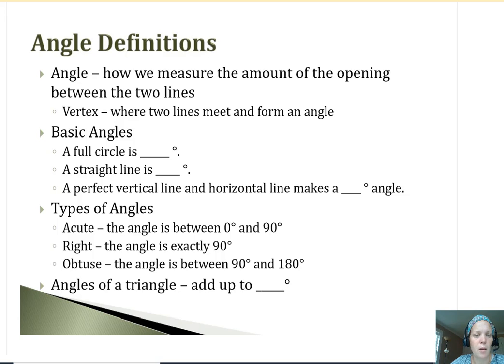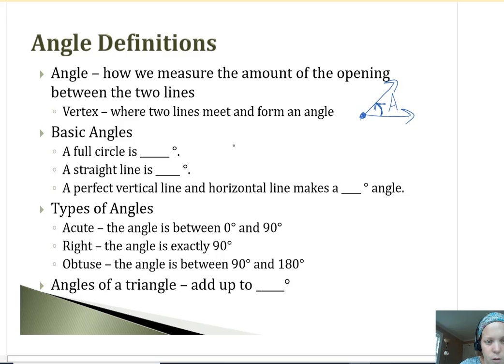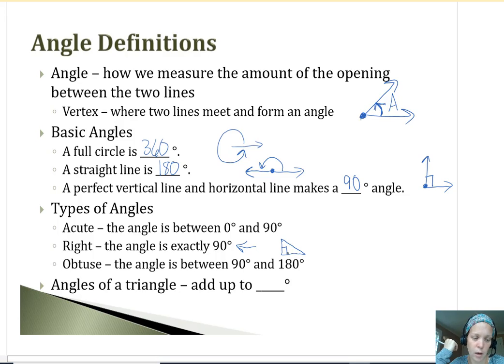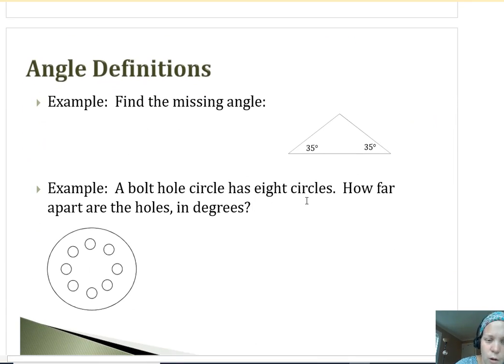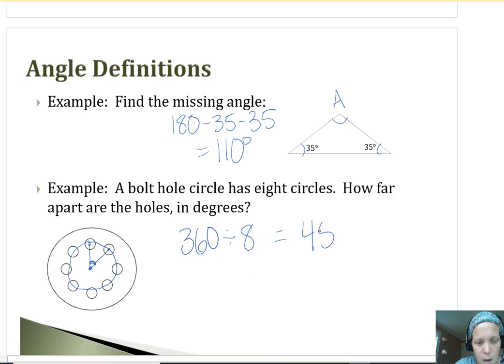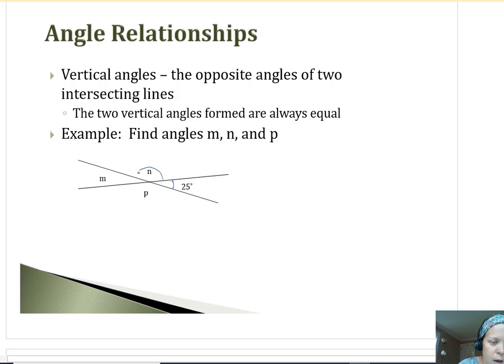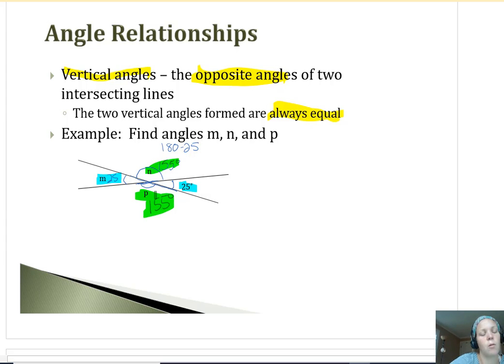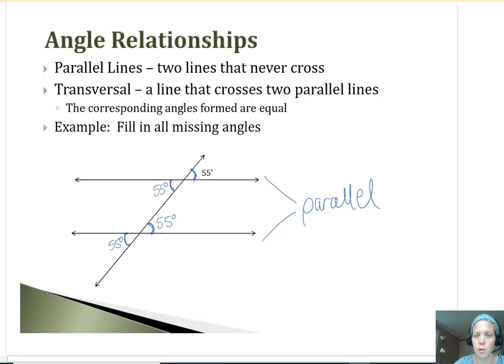Angle Definitions Voc Math B